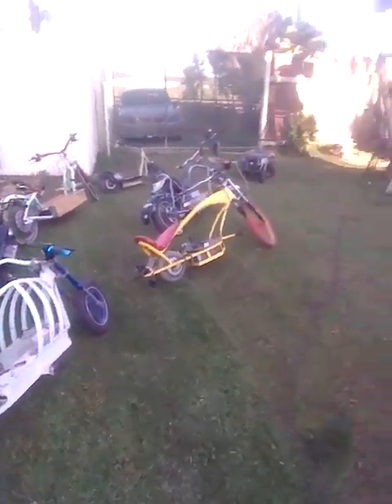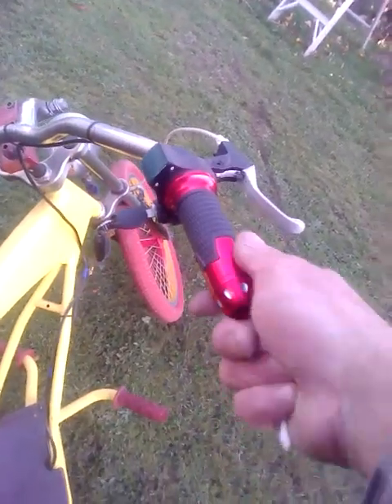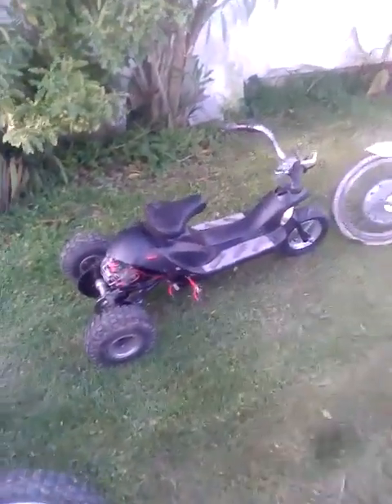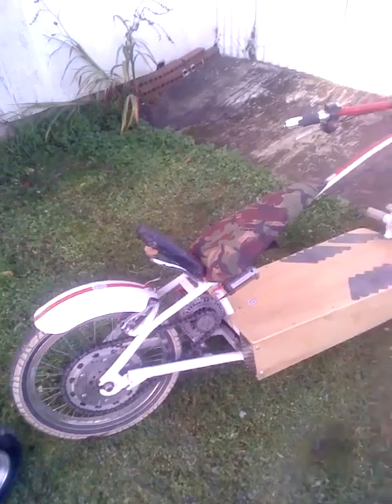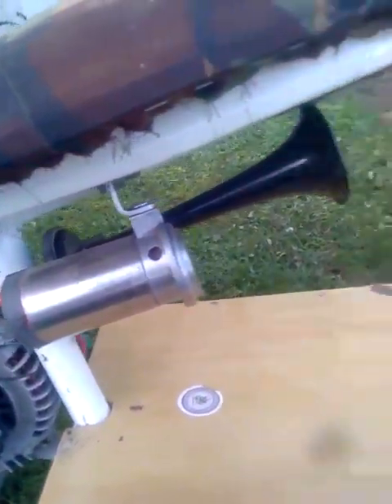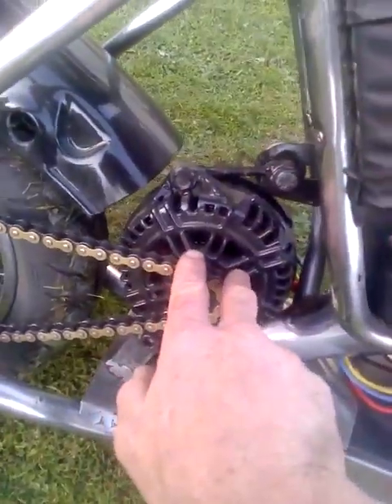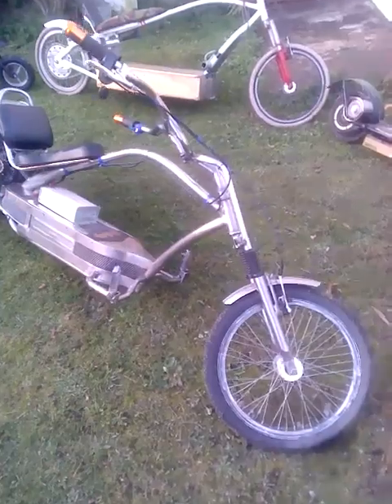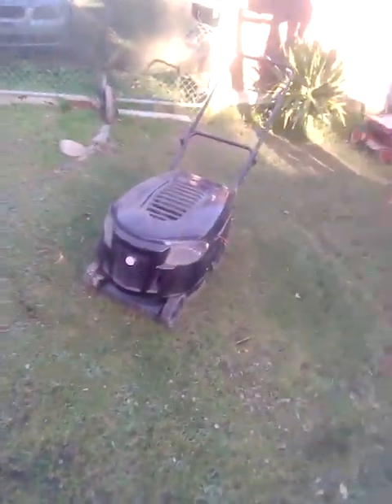the best altanator E bikes in the world 🌎